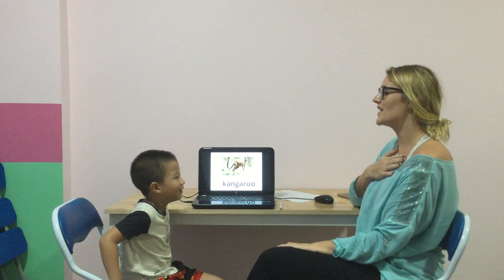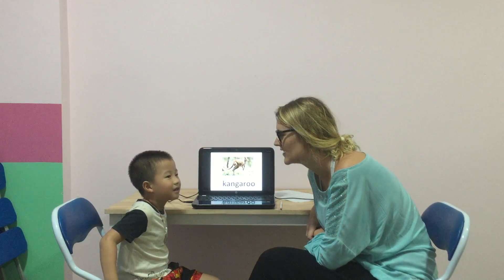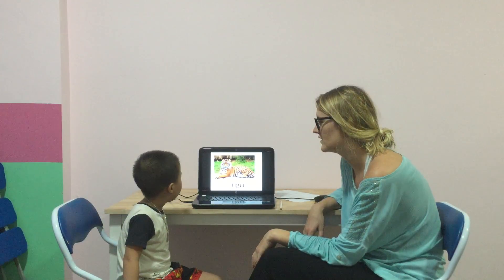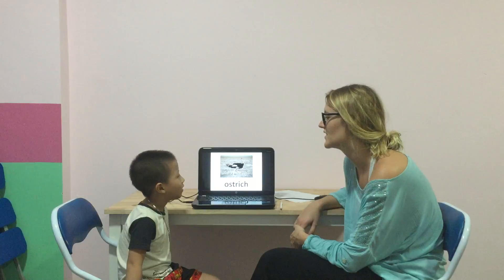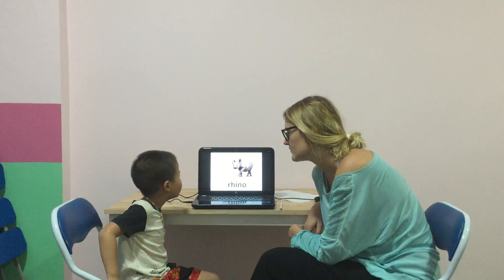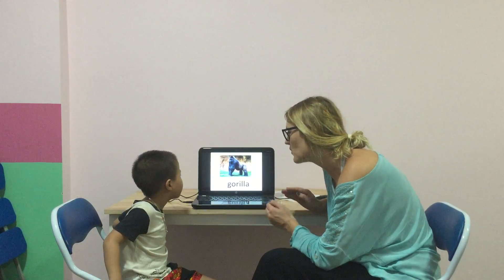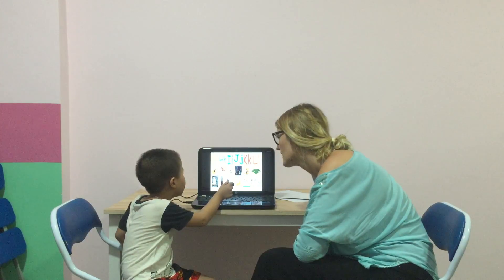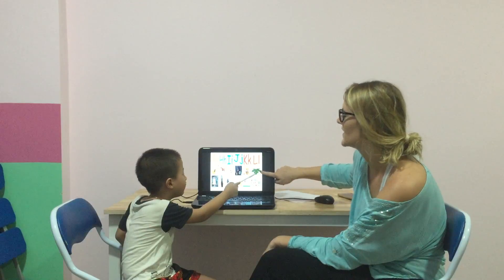Kenth - Super kids 2 - Speaking test 3/7/2018